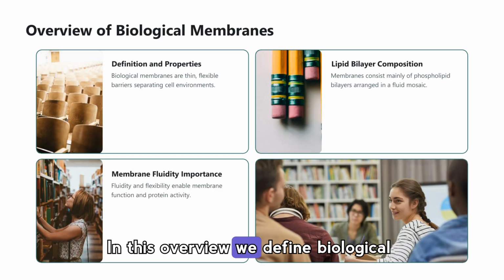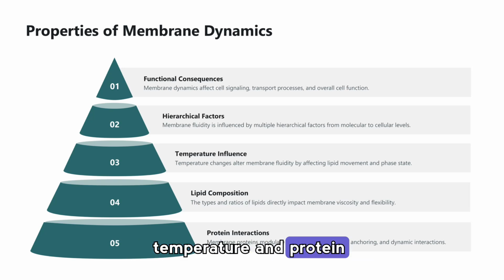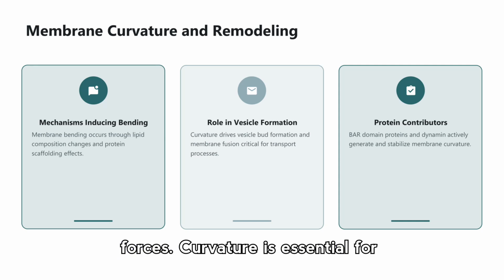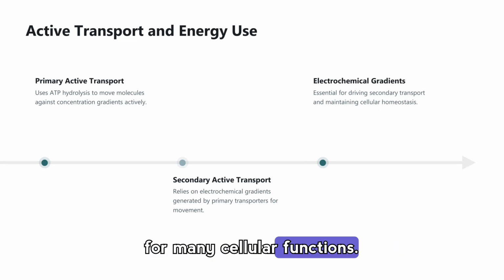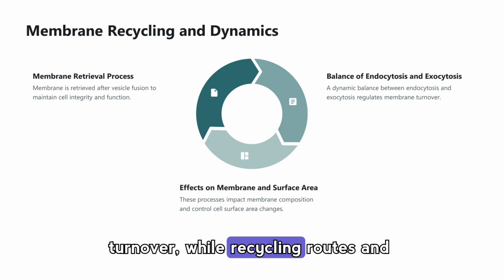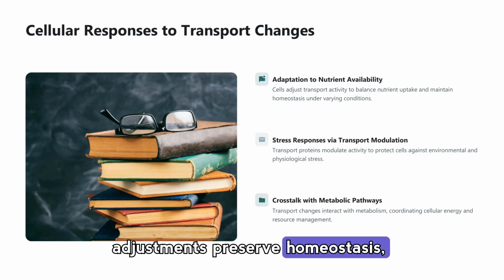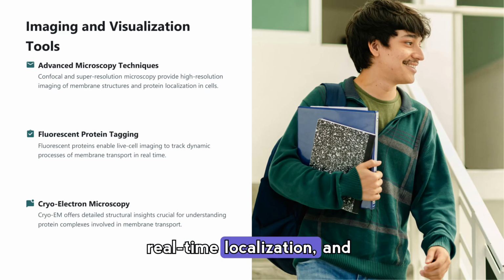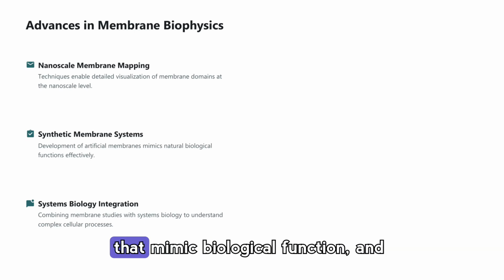Membrane Dynamics and Protein Mediated Transport (11 Minutes)